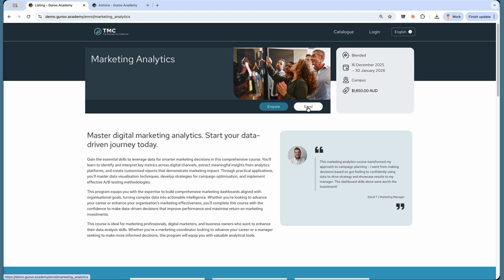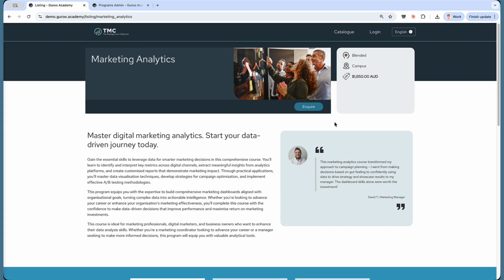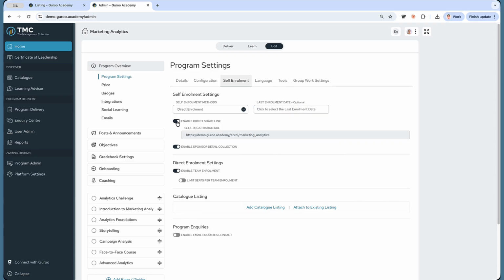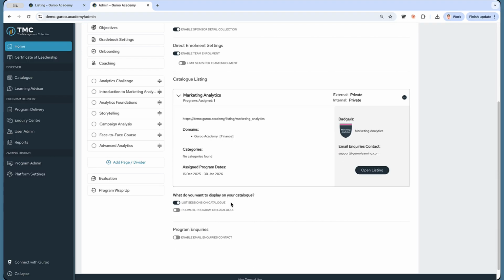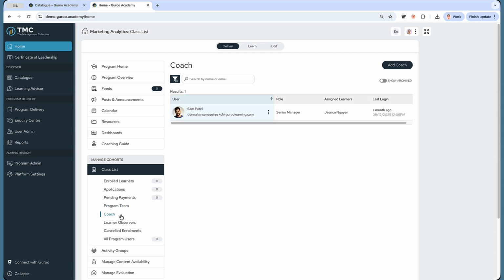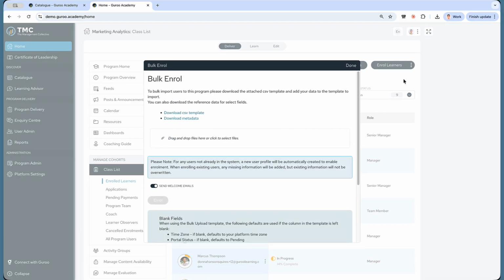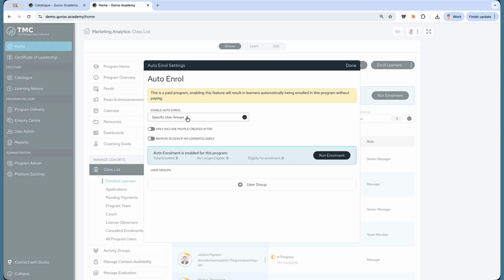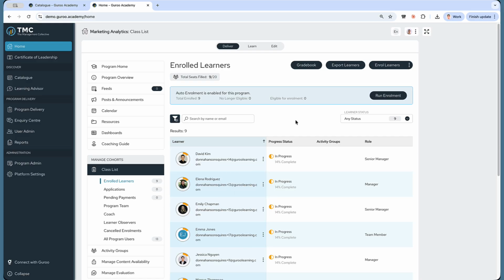Guroo Academy | Tutorial – Learner Enrolments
Learn the different ways to enrol learners in your Guroo Academy programs, from self-service enrolment and application processes to bulk uploads and manual enrolment from the Class List. This video also covers how to manage learner status, including withdrawing and transferring participants when needed.